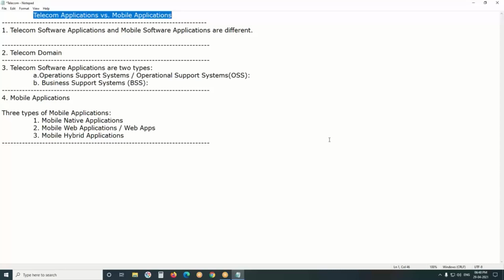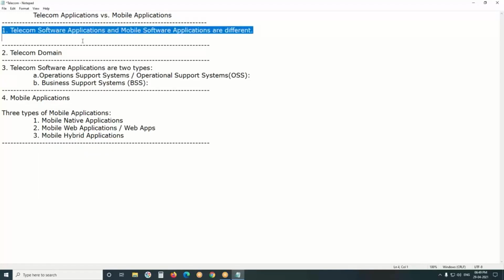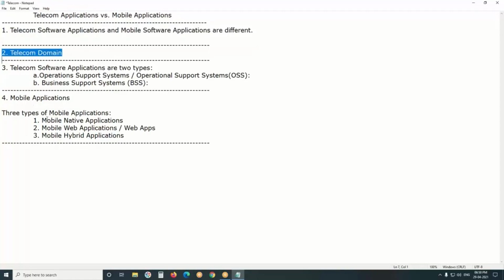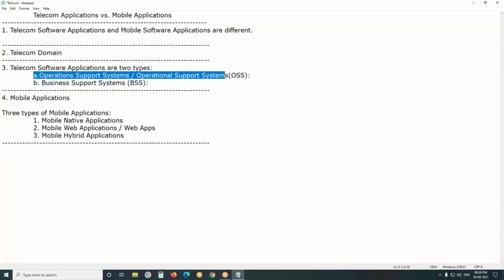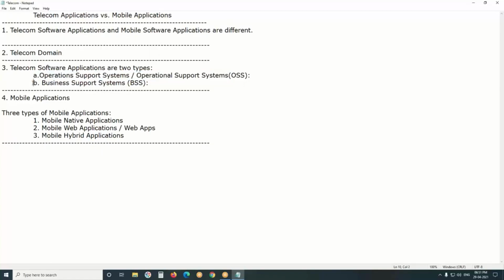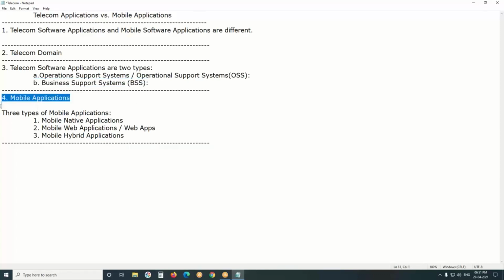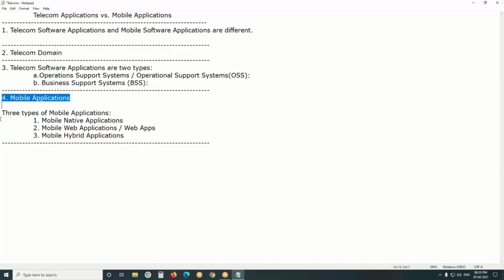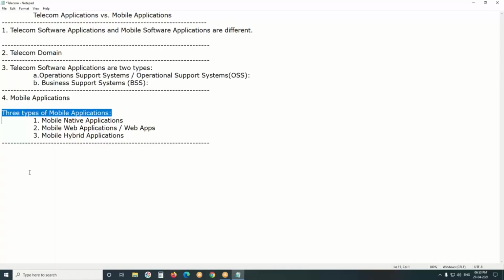Telecom Applications vs. Mobile Applications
Telecom Software Applications and Mobile Software Applications are different.

Telecom is an industry, Telecom software applications are Telecom industry-related applications whereas Mobile Applications are Mobile device-related applications.

Telecom Applications

The Telecom industry consists of a set of sectors like wireless communication, satellite communication, and Internet Service Provider, etc.

Telecom Software Applications are two types:

1.Operations Support Systems / Operational Support Systems(OSS):

OSS supports back-office activities like telecom network, provisioning, maintaining customer service, Inventory, etc.

2. Business Support Systems (BSS):

BSS deals with the Customer Relationship Manager (CRM) and processes such as generating invoices, IVR’s Call Centers, taking orders, processing bills, collecting payments, etc.

Mobile Applications

A mobile application, most commonly referred to as an app, is a type of application software designed to run on a mobile device, such as a Smartphone or tablet computer.

Mobile applications frequently serve to provide users with similar services to those accessed on PCs.

Apps are generally small, individual software units with limited function.

Three types of Mobile Applications:

1. Mobile Native Applications
2. Mobile Web Applications / Web Apps
3. Mobile Hybrid Applications